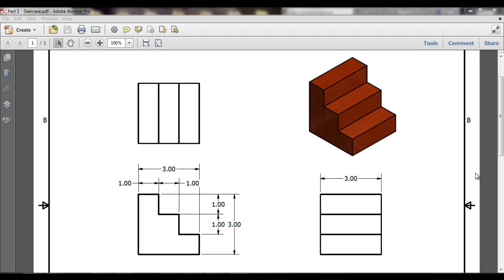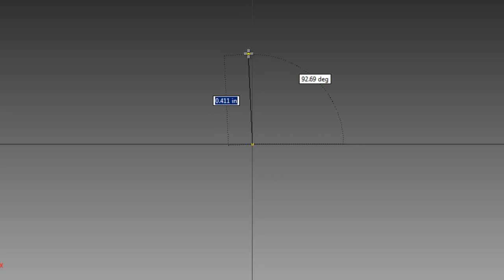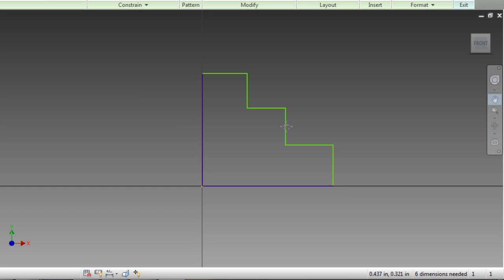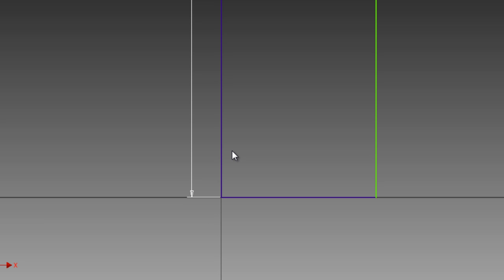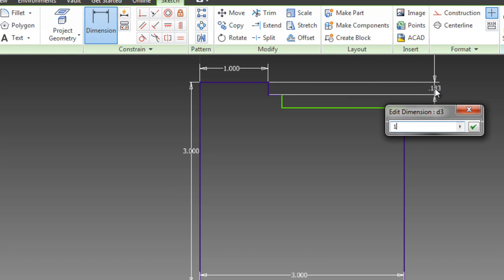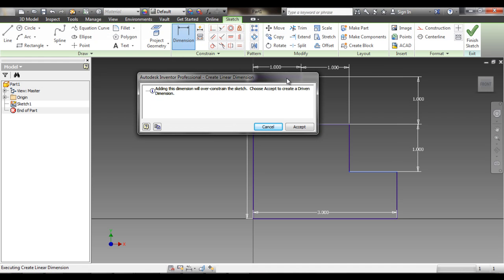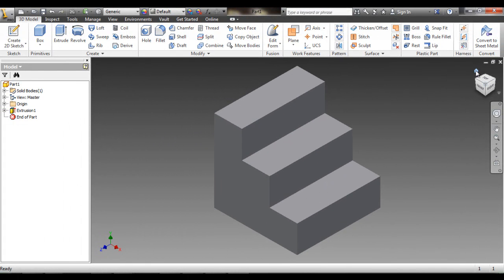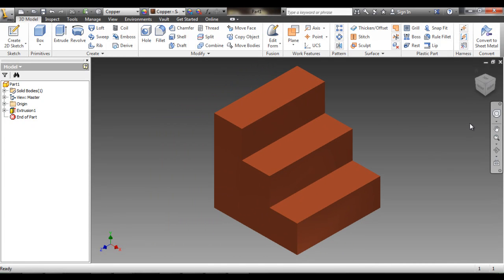Inventor 2013 - Part 1